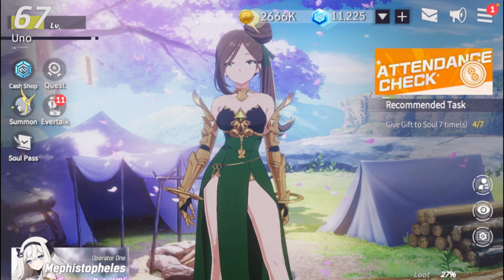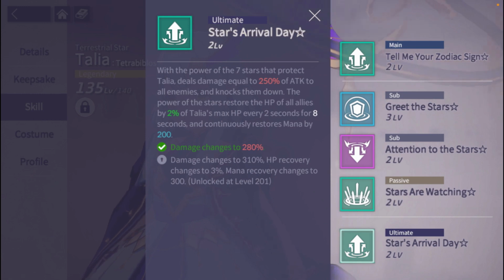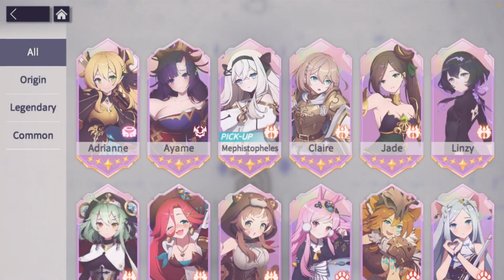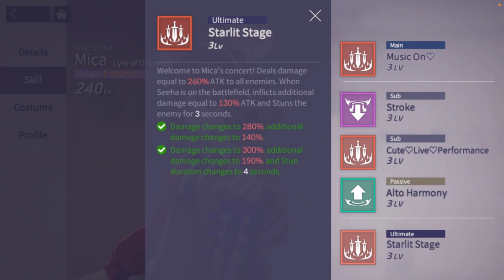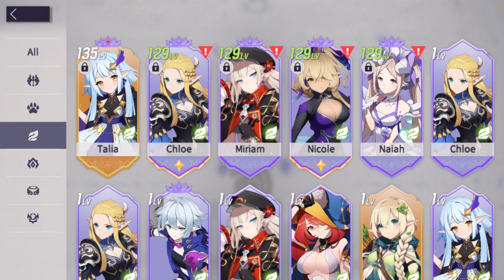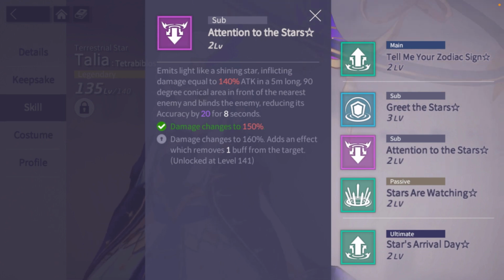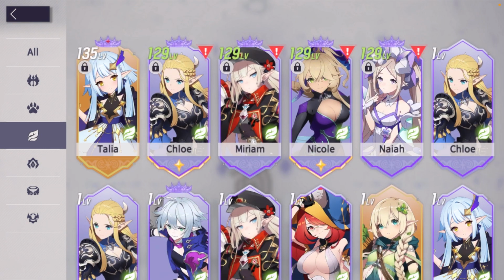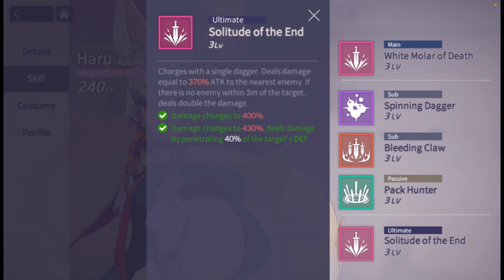Atomic Talia | Character and Skills Review w/ Guide - Eversoul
Any mistakes found by me or the community will be rectified immediately. This game has a lot of souls that fulfil different roles and so have their own uses. Talia's nuke potential is massive and may be undervalued by most who do not compare her to other characters that have similar ultimates. This does not discredit other characters, but only makes comparisons between characters. This information allows the player to be able to make more calculated decisions.

Note that this compares Talia to units with similar ultimates and does not compare it to units such as Mephistopheles and their ultimates.

I do the thinking and you do the playing.